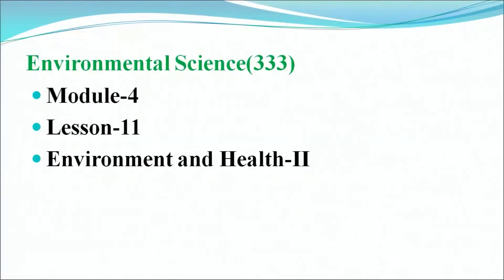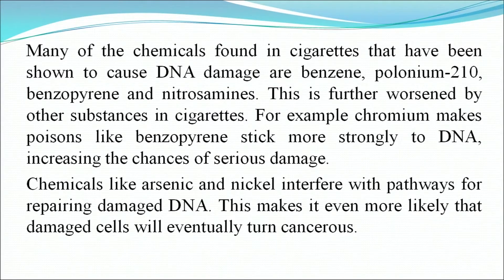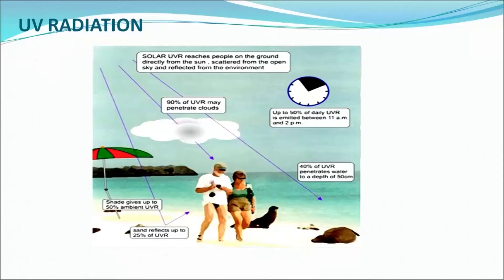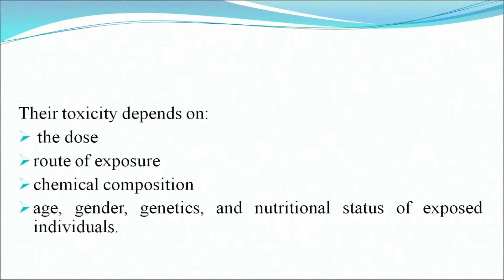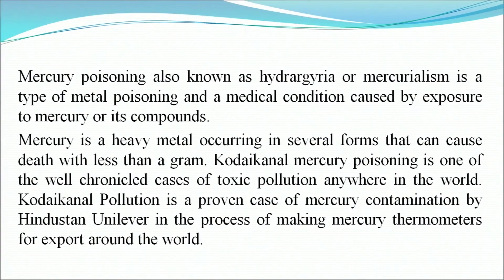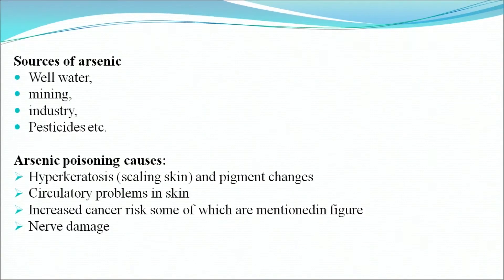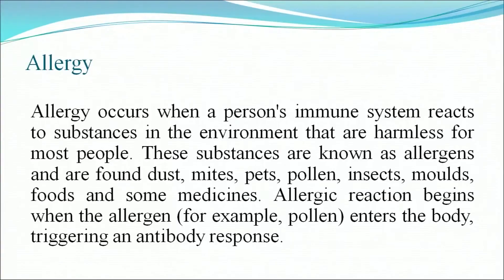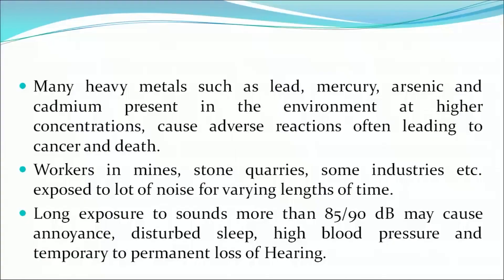NIOS Class 12 Environmental Science (333) : LESSON 11. ENVIRONMENT AND HEALTH (PART 2)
Learn online the Environmental Science (333) subject lesson:

LESSON 11. ENVIRONMENT AND HEALTH (PART 2)

For,

+ NIOS Class 12 Environmental Science (333) Textbook Download

ID: 0vSdkLfV5ig